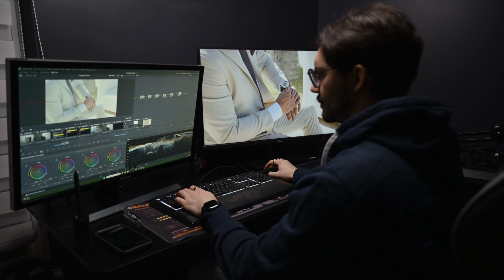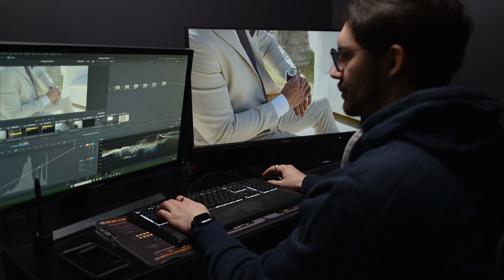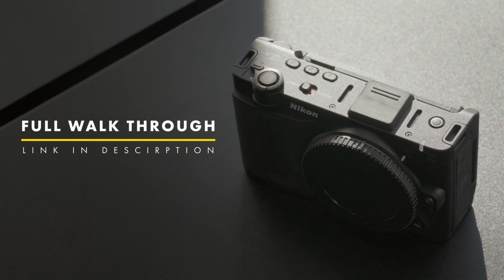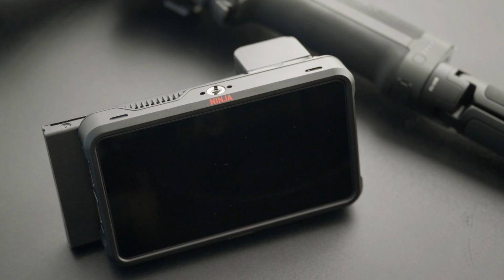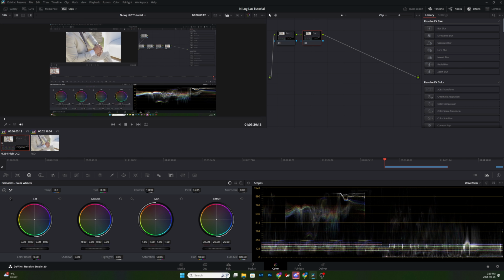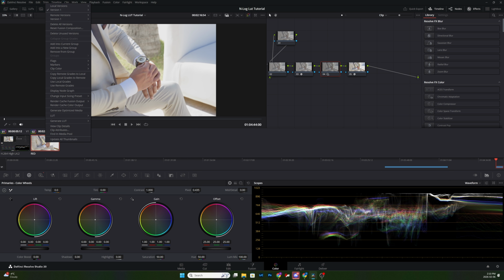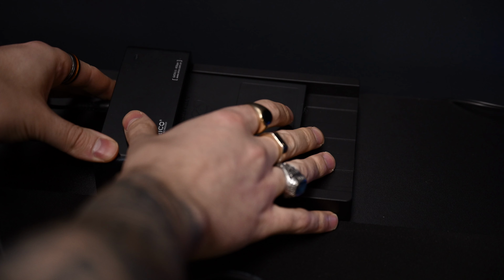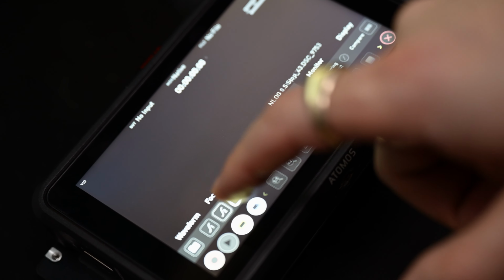Custom N-Log LUT Tutorial for Better On-Set Monitoring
Learn how to turn your colour grade into a custom N-Log monitoring LUT so you can see your final look on set while filming with your Nikon.

In this tutorial, I walk you through the full process — from exporting a LUT in DaVinci Resolve to loading it onto your external monitor or monitor-recorder.

What's covered:

- Why monitoring LUTs matter for N-Log shooters
- How exposing to the right affects your LUT workflow
- Step-by-step LUT export from the Color tab
- Tips for naming and organizing your LUT files

NOTE:
This workflow requires an external monitor that supports third-party LUTs. If you don't have one, use Nikon's built-in View Assist instead.